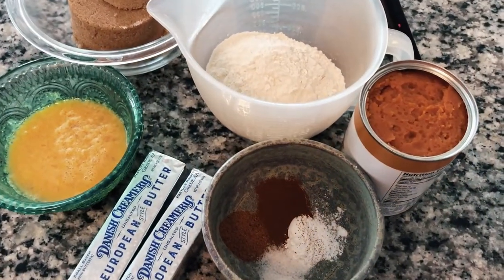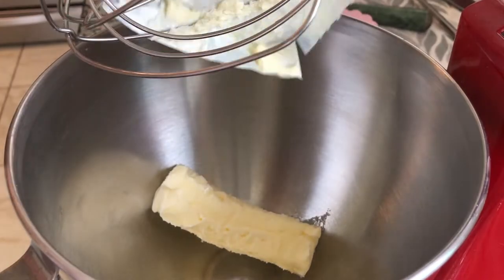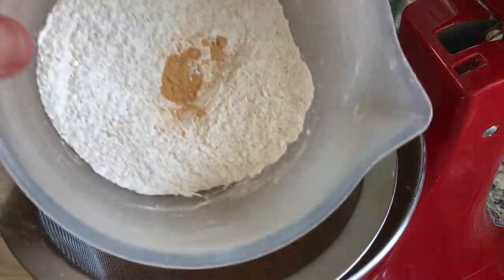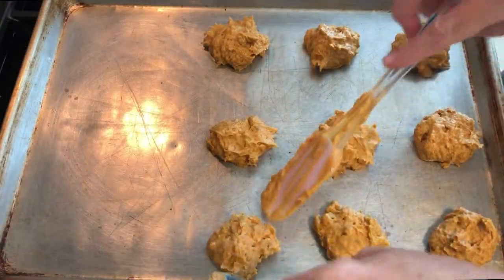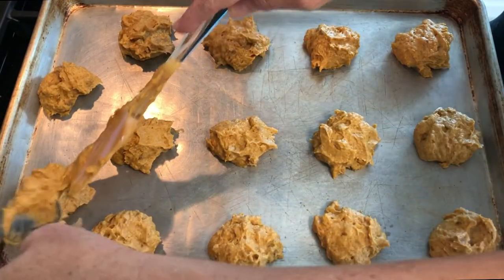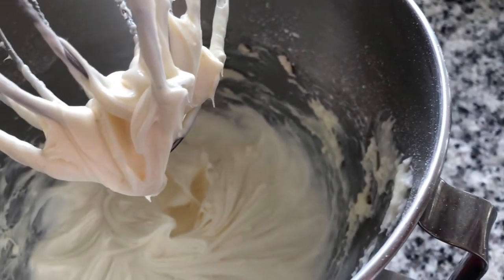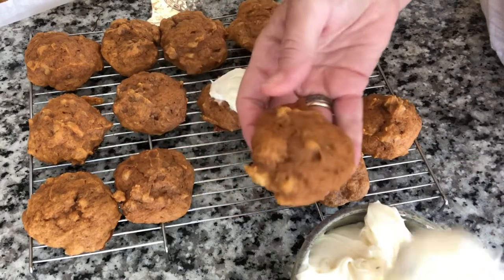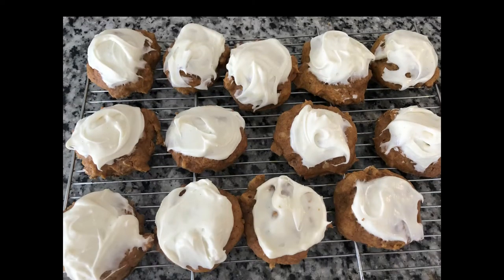The Cookies That Melt In Your Mouth: Frosted Pumpkin Cookies!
Are you ready to indulge in the softest, most delicious cookies that will literally melt in your mouth? Today, I'm sharing my secret recipe for the perfect pumpkin cookies that are perfect for the fall season.

With the warmth of pumpkin spice and the comfort of a soft, chewy center, these cookies are sure to become a new favorite. Whether you're looking for a sweet treat to enjoy with a warm cup of coffee or a dessert to impress your friends and family at your next gathering, these pumpkin cookies are the perfect choice.

 In this video, I'll show you how to make pumpkin cookies that are easy to prepare and require minimal ingredients. So, if you're looking for a simple yet impressive cookie recipe to add to your fall desserts repertoire, you're in the right place. Let's get started and make some delicious pumpkin cookies that will melt in your mouth!